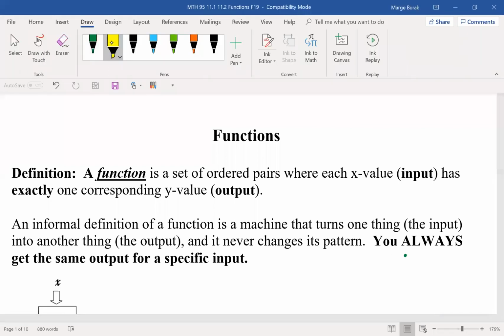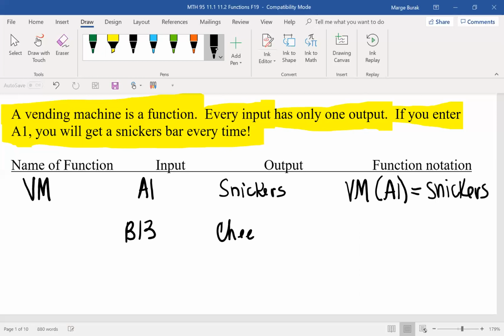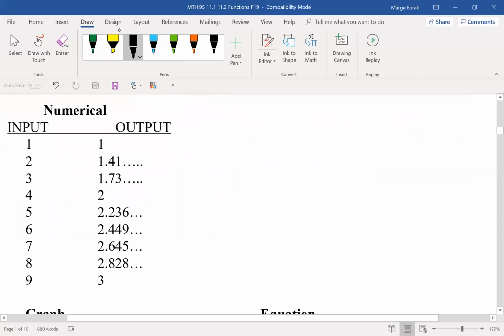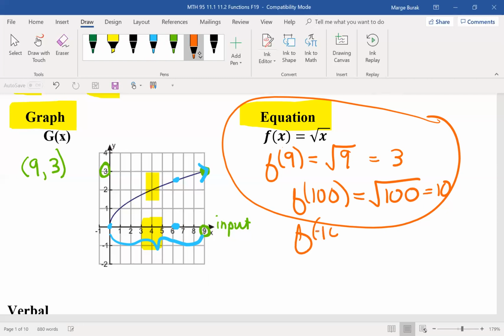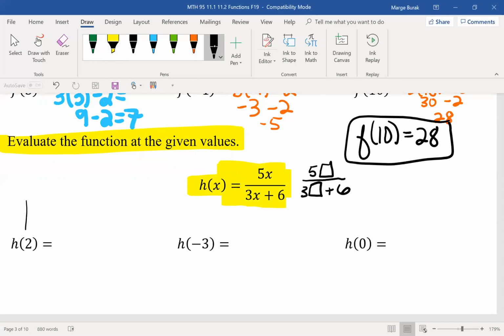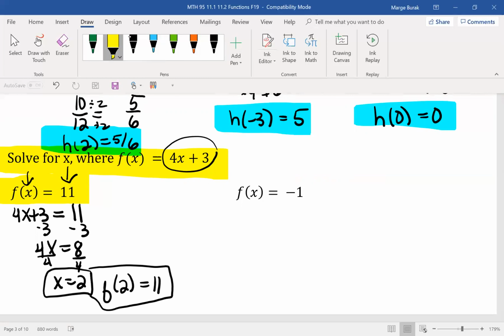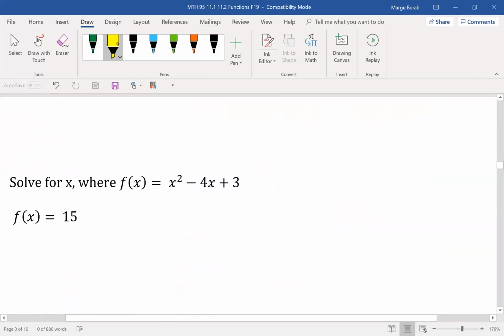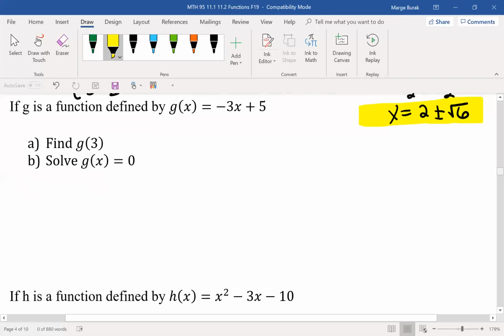11 1A Function Basics